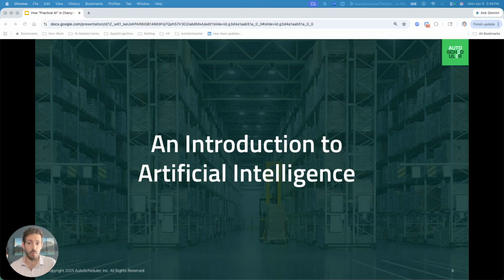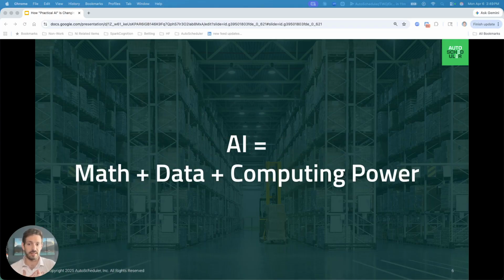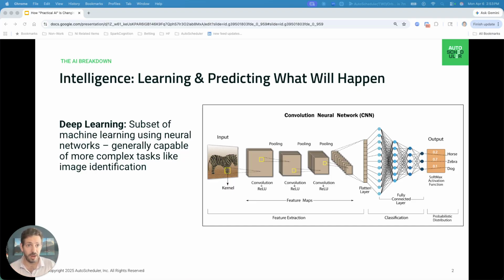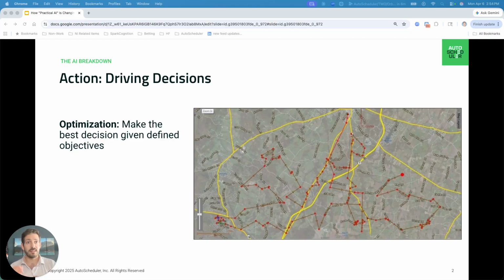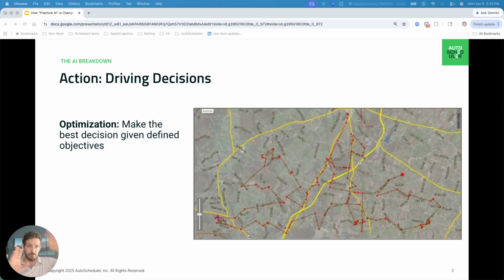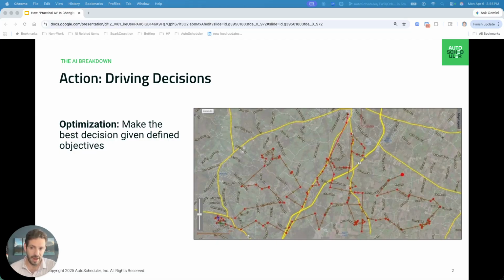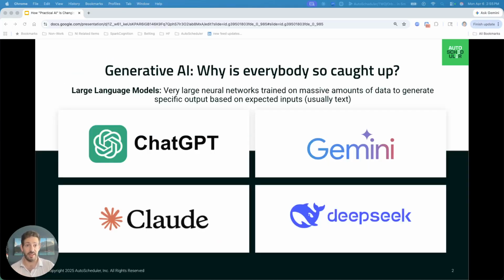Understanding Artificial Intelligence and Its Impact on Supply Chain and Manufacturing 🤖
What if you could eliminate warehouse IT bottlenecks and go live in just 90 days—with only 80 total IT hours?

In this video, we break down how traditional WMS implementations demand over 2,000 hours of IT effort, take 12+ months to deploy, and introduce significant operational risk. Then we show how AutoScheduler’s AI-powered Warehouse Decision Agent flips that model—delivering faster results, lower risk, and measurable performance improvements without the need for a full project team.

You’ll learn how our “AI Fast-Track” approach works across a 90-day roadmap—from initial connectivity and validation to go-live and full optimization—so your team can move faster without overwhelming IT resources.

If you're a supply chain leader, warehouse operator, or 3PL looking to improve throughput, reduce delays, and modernize operations without heavy IT lift, this is for you.